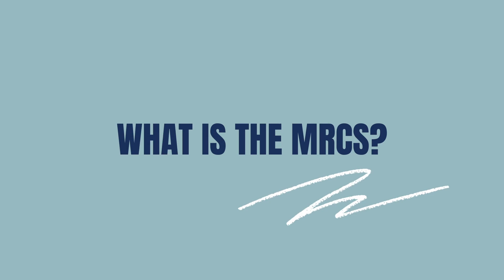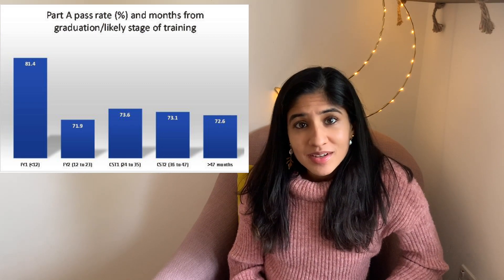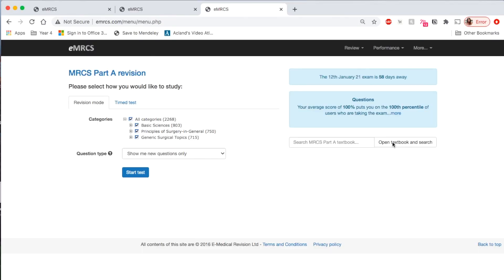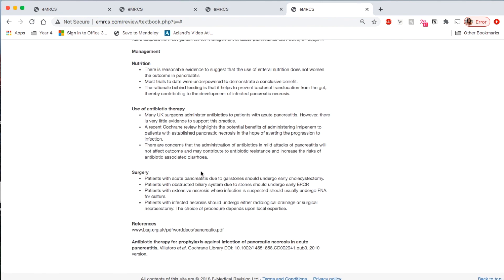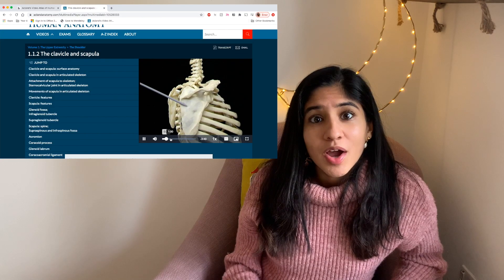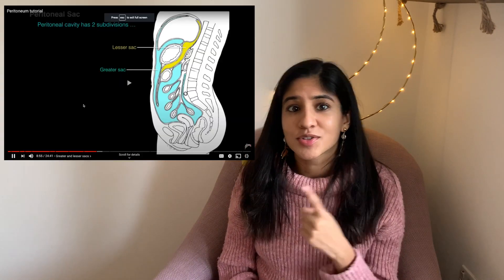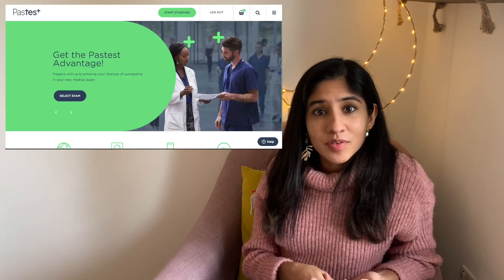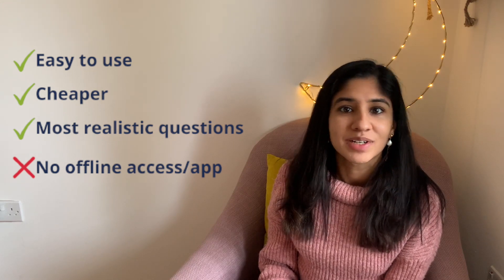How I passed the MRCS Part A! (during foundation years)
Hey everyone, my name is Surina Taneja and I am a junior doctor working in the UK.  Here is a video about everything I want to share about getting started with revising for the MRCS Part A exam! Please message me if you have any more questions!

Time stamps:
00:00 Intro
00:24 What is the MRCS?
01:41 When is the best time to sit the MRCS Part A?
02:31 What does the MRC Part A involve?
04:41 What resources did I use?
04:58 Books
07:00 Websites
08:59 Question banks (eMRCS vs. Pastest)
11:21 eMRCS conclusion
14:02 Pastest conclusion
15:08 FAQs - how long do you need? How to get started?
17:32 Closing advice - how to balance revision alongside a job, tips for the week of the exam

Mentioned in this video:
Exam info

When is the best time to sit the MRCS examination?

Books
Gray's anatomy for students

Basic Science for the MRCS

Oxford Handbook of Clinical Medicine

🎶Music credit🎶
70s TV by Ryan Little